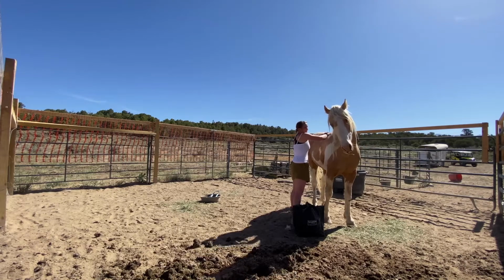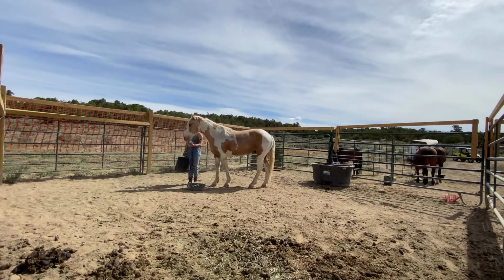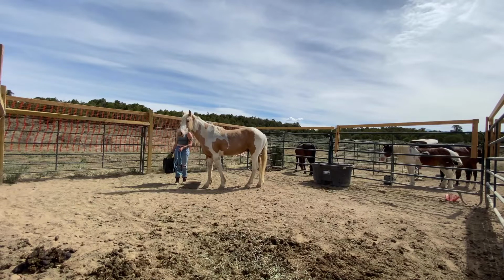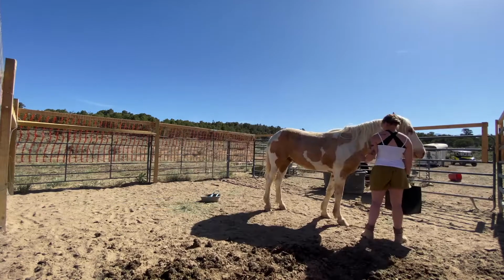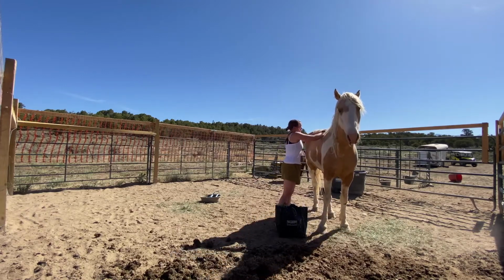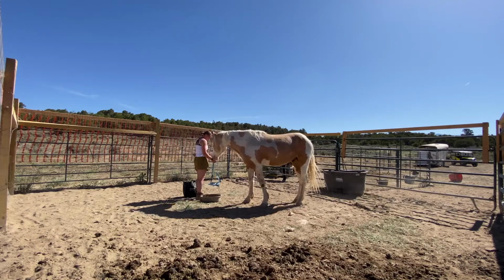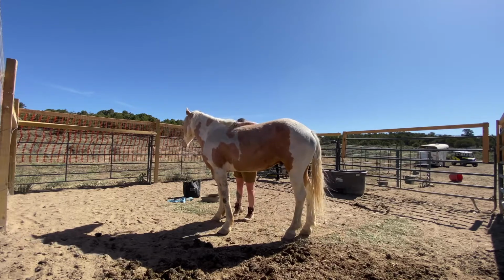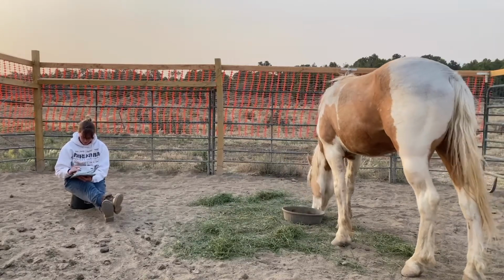From "No Thank You" to "Yes Please!" Training a Mustang- From Wild to Wiling Partner Ep. 14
It's very simple to change a horses's mind about ANYTHING from "No thank you!" to "Yes please!" if we just consider how we can help the horse associate the behavior or item we are introducing with an experience that is positive to them! In this episode previously untouched BLM mustang Sundancer goes from not being interested in the halter to being absolutely eager to touch and smell it in exchange for the scratches that he enjoys so much. He also learns to accept stress free touches down his front leg, and scratches onto his hindquarters!

If you want to learn more about how to gentle and train a wild mustang using empathetic and relationship based training methods, check out the rest of the series Training a Mustang: From Wild to Willing Partner.

This series details the horse training processes that Nirvana Mustang Sanctuary uses to gentle, train, and prepare the mustangs that come through our training program for domestic life, in order to raise awareness, help find homes for many of the mustangs that end up in kill pens each year, and facilitate adoptions of the nearly 80,000 mustangs in BLM holding.

To learn more about Nirvana Mustang Sanctuary and how you can help us save mustangs from potential slaughter situations, head

If you have any questions about the sanctuary, mustangs, or training, drop them in the comments and we will be happy to answer the for you.

Please reach out on social media you have any questions, I am happy to help in any way that I can!